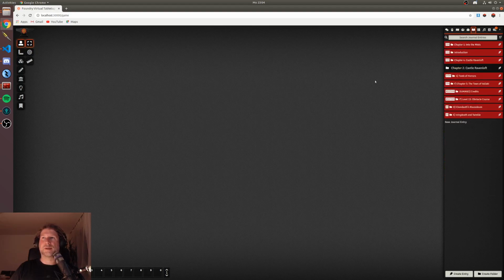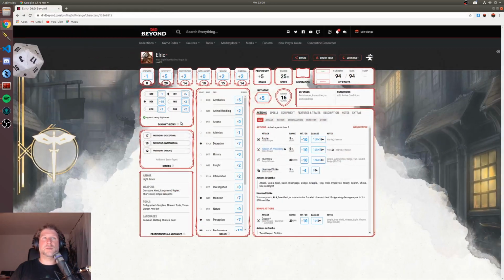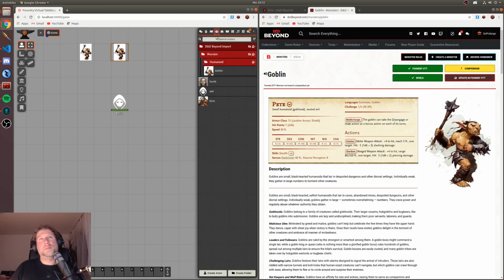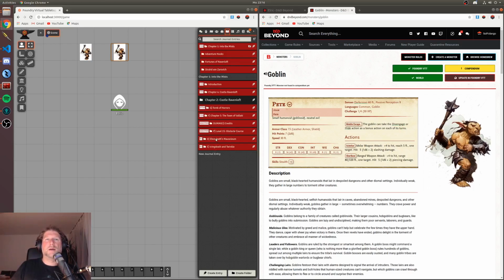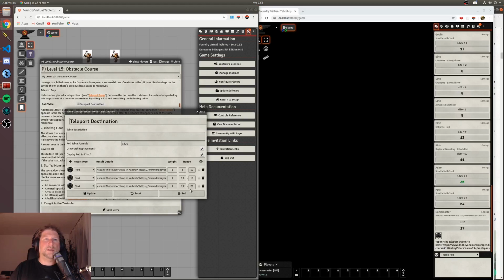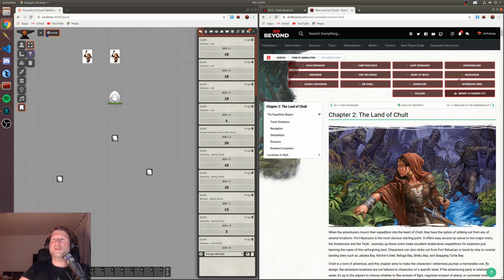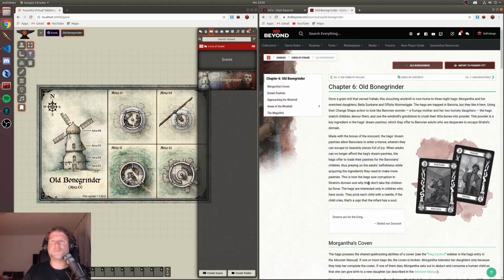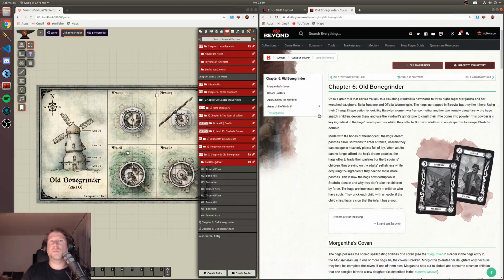State of Development: Running through all new functions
Hi everyone! Sorry for the really bad english, but I am so anxious to tell you all about the new version of the Chrome extension and what it brings to you. I still hope that you can follow :)

I am showcasing
- the new "Please connect Foundry"-mechanism to please google in order to use way less permissions in the Chrome extension
- rolling with 3D die directly from your character sheets
- improvements in the display of the sidebar, and more specifically: Within the JournalEntries you will be able to show every image within an entry to your players, easily
- Adventure Module import is coming! Amazing! This one I am really proud of, even if I there is still so much work to be done, like adjusting the grid to the battlemaps dimensions, and drawing walls/ placing lights.

Thanks!
Sebastian